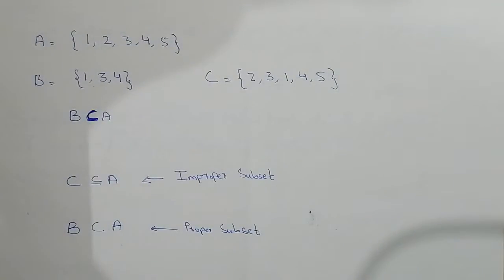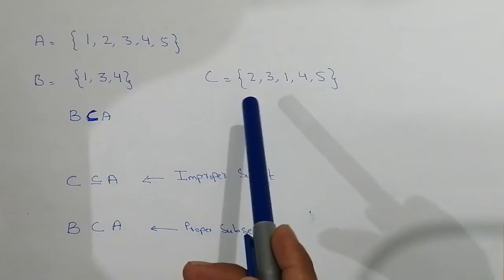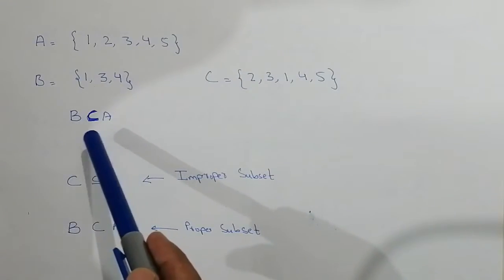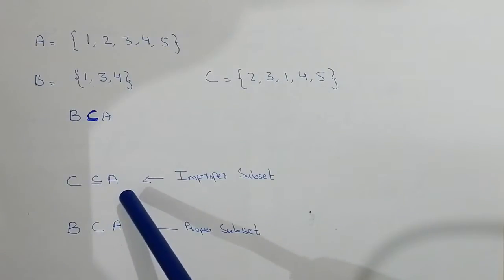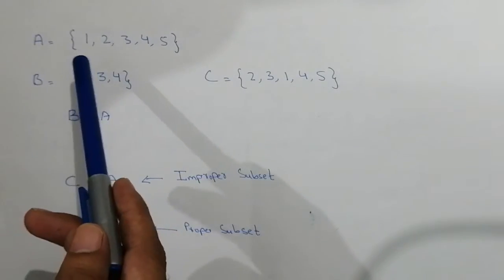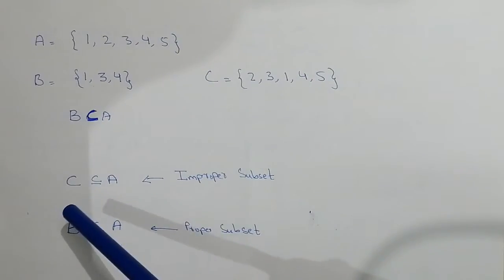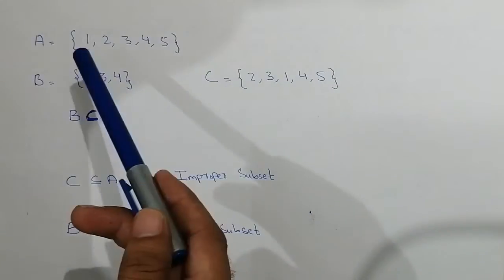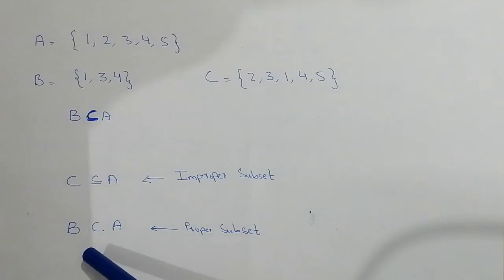Proper Subset | Improper subset | Example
Below is the link for all kinds of sets in just 2 min (definitions and examples)